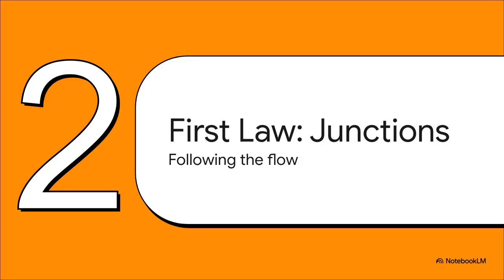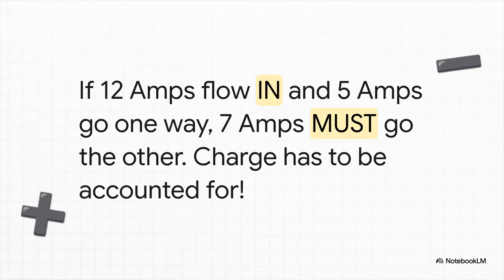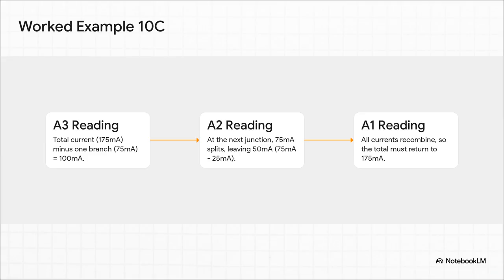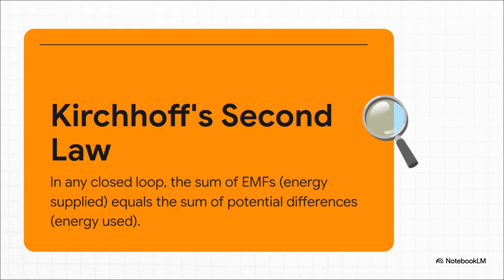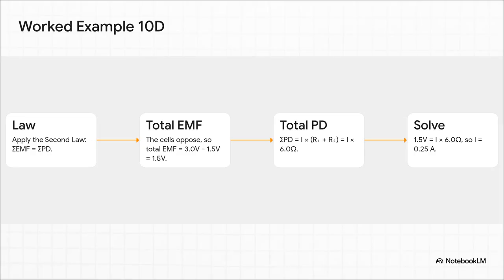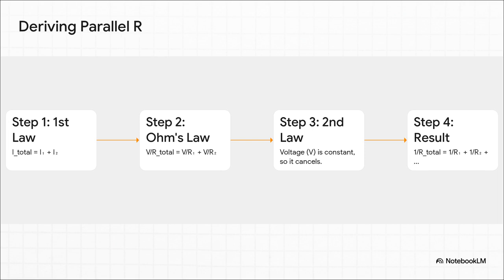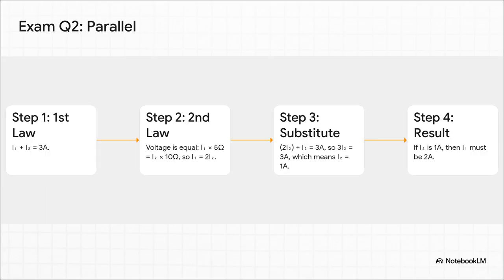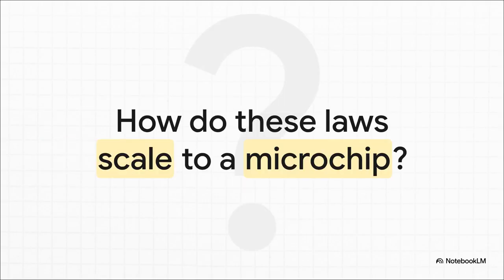Kirchhoff s Laws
Description: Kirchhoff’s Laws

Kirchhoff’s Laws are fundamental rules in circuit theory that help us understand how current and voltage behave in electrical networks. In this video, we break down Kirchhoff’s Current Law (KCL), which explains how electric current is conserved at a junction, and  Kirchhoff’s Voltage Law (KVL), which shows how energy is conserved around a closed loop in a circuit.

You’ll learn:

The meaning and importance of Kirchhoff’s Laws
 Conservation of charge: Kirchhoff’s first law
 Conservation of energy: Kirchhoff’s second law
Simple examples with clear explanations
Step-by-step problem solving using KCL and KVL

Whether you’re a student preparing for exams or just curious about how circuits work, this video will give you a strong foundation in analyzing electrical circuits.